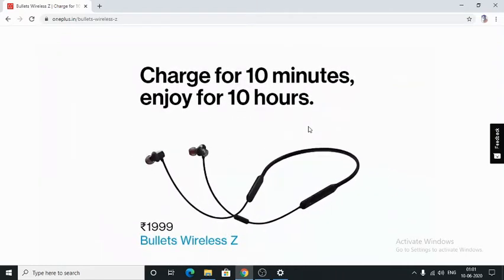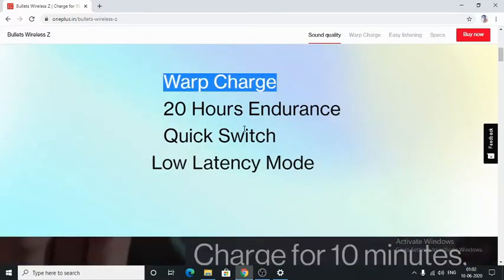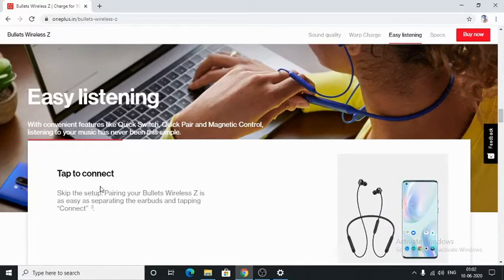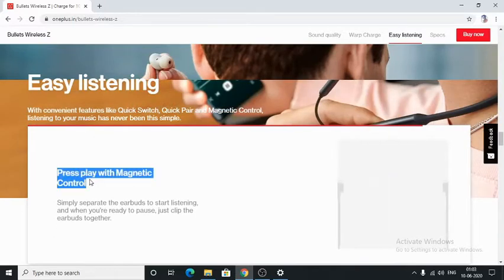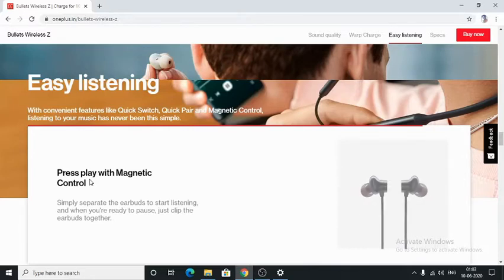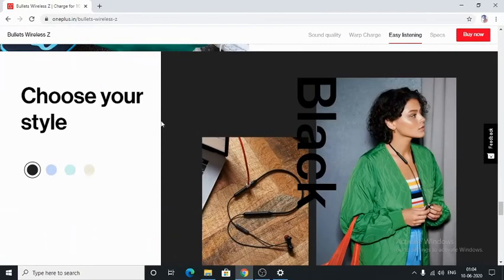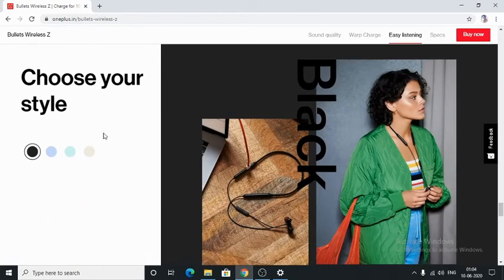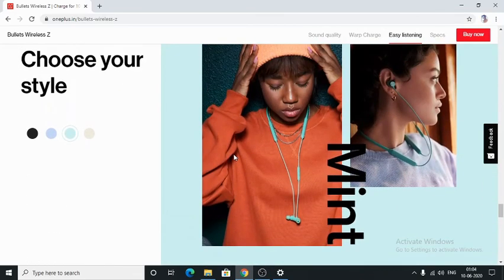Bullets Wireless Z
Best wireless earphones ever from Oneplus !